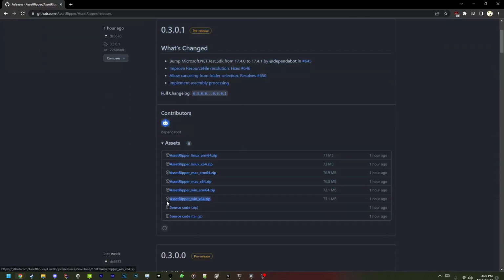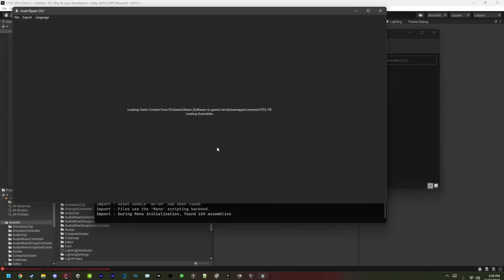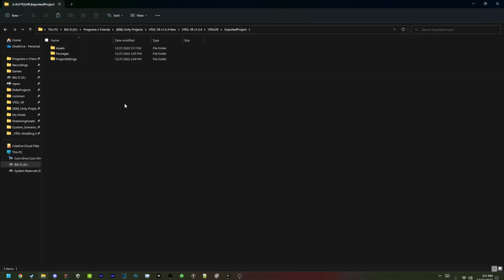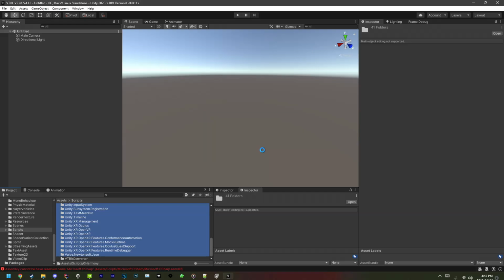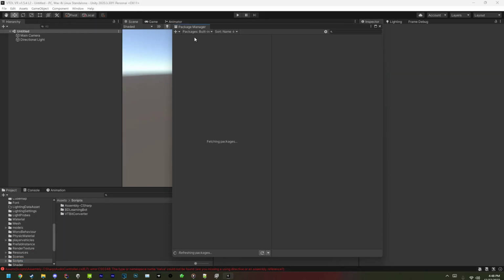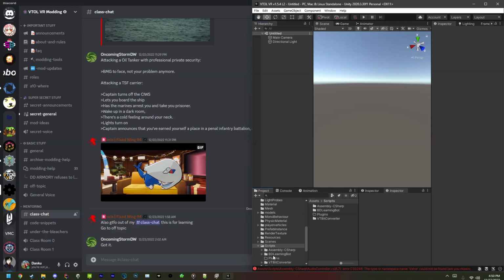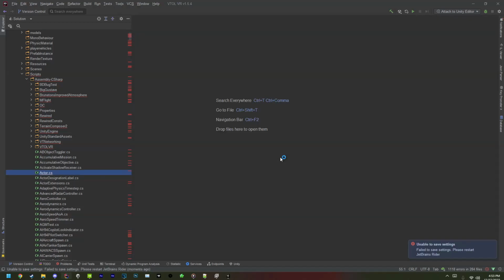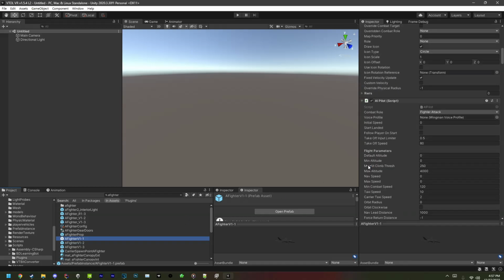VTOL VR Ripping Is Once Again Simple As Funkytown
If when trying to add Asset Bundle Browser via package manager doesn't work try downloading

**BIG**
If you've ripped the AH-94 then the asset bundle is going to get built with the rest of your stuff.
If you've got ABB then just right click it in the configure tab and delete 1770480 from the list.

Assemblies:

0Harmony.dll (Optional)
Assembly-CSharp-firstpass.dll
Core.dll (i don't know)
CsvHelper.dll
Facepunch.Steamworks.Win64.dll
FlatBuffers.dll
HttpAuth.dll
K4os.Compression.LZ4.dll
Modloader.dll (Optional)
MP3Sharp.dll
NAudio.dll
Oculus.LipSync.dll
Oculus.Platform.dll
Oculus.VR.dll
Rewired_Core.dll
Rewired_Windows.dll
SimpleTCP.dll
SteamVR.dll
System.Buffers.dll
System.ComponentModel.Composition.dll
System.Memory.dll
System.Runtime.CompilerServices.Unsafe.dll
Unity.XR.Oculus.dll
Unity.XR.OpenVR.dll
Valve.Newtonsoft.Json.dll